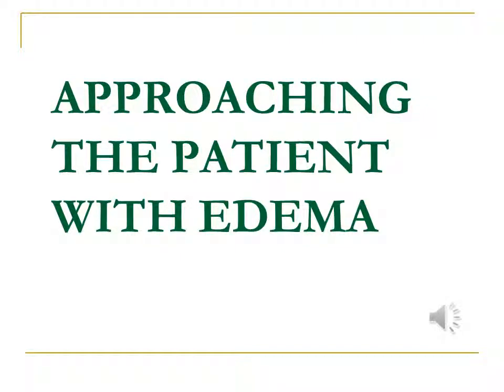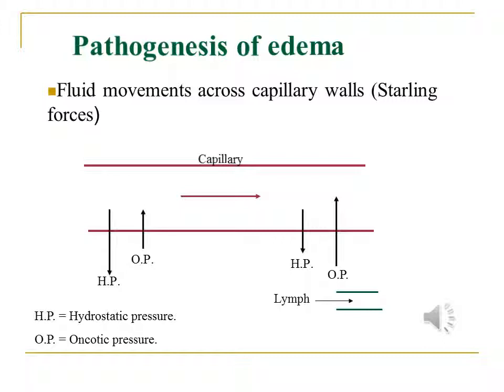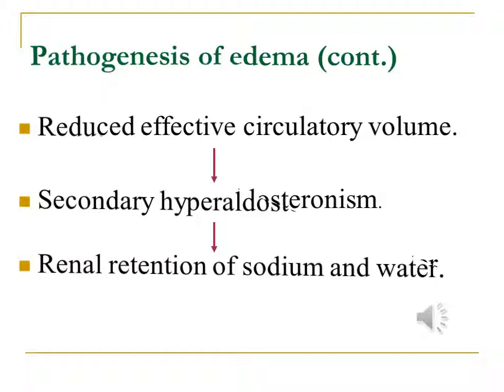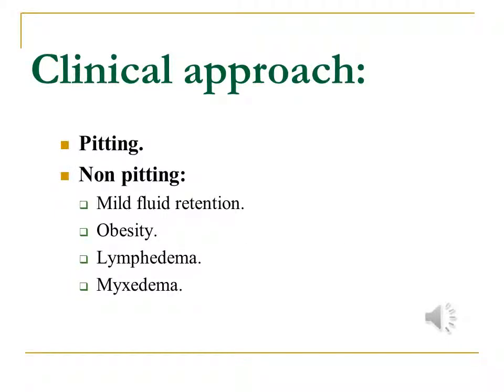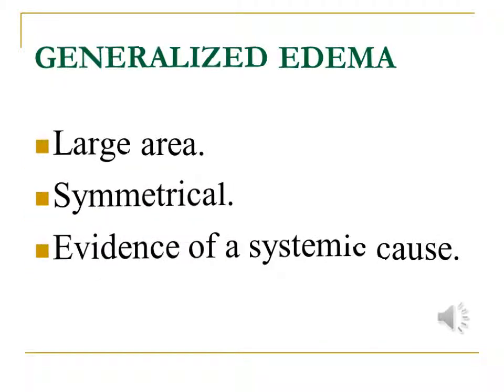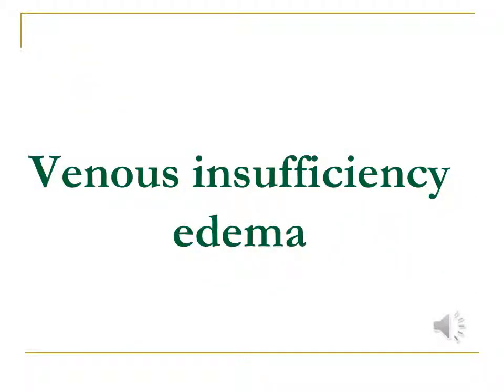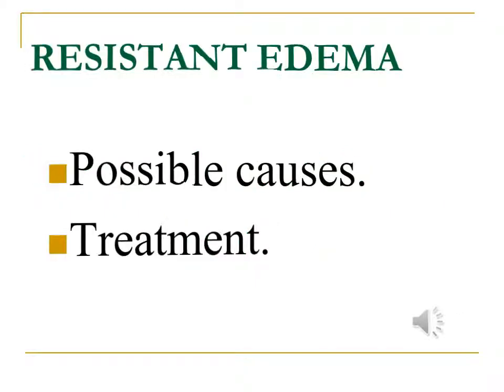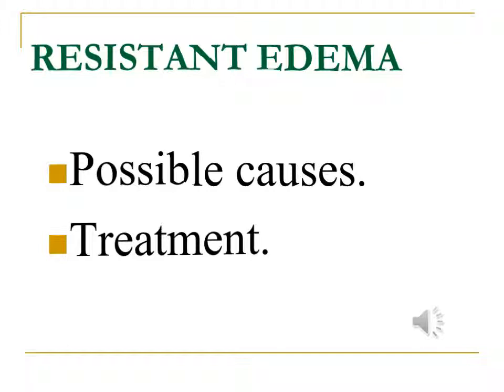Approaching edema.wmv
Definition, pathogenesis and clinical approach of edema.